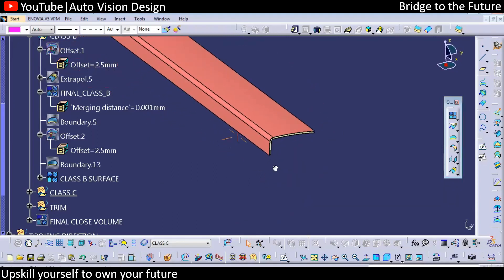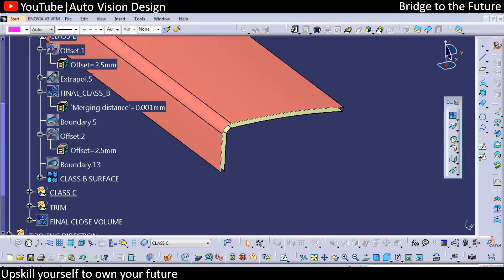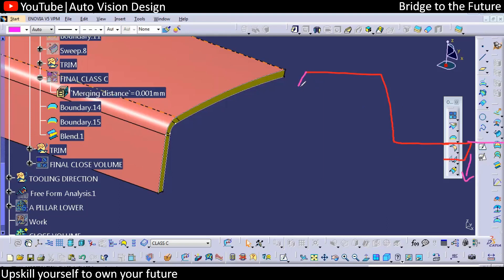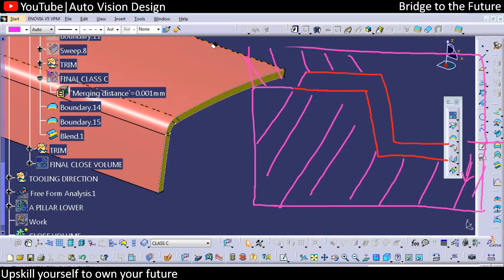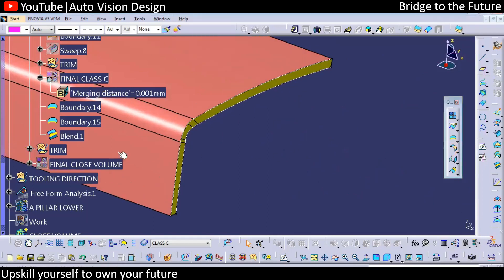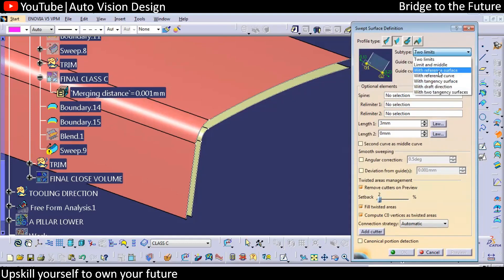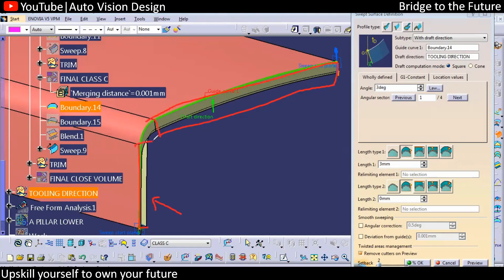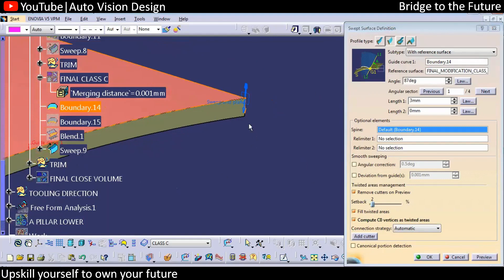Sweep or Blend for Class C Surface creation ? | Close Volume | CAD TEST TIPS | Plastic Trim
| CAD TEST TIPS | Plastic Trim
Sweep or Blend for Class C Surface creation ?  | Sweep command | Plastic Trim | CAD TEST